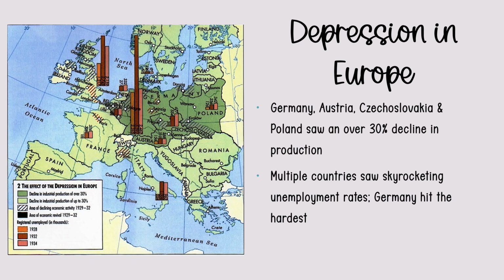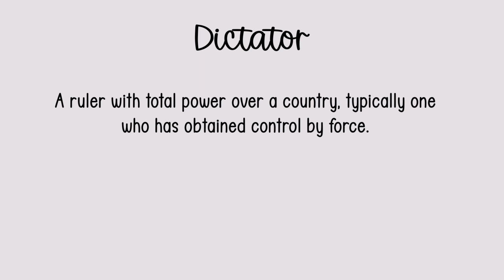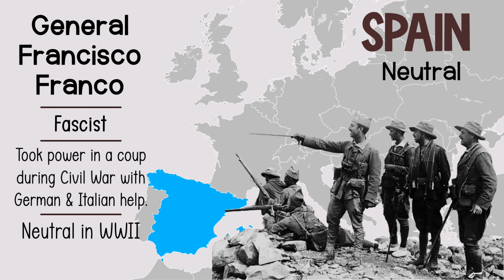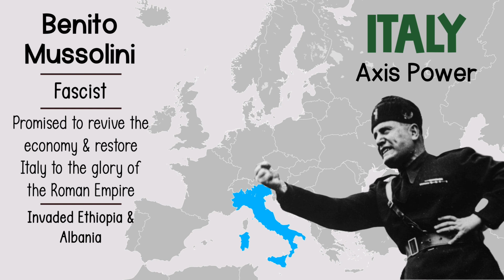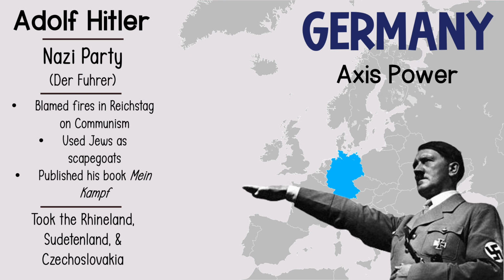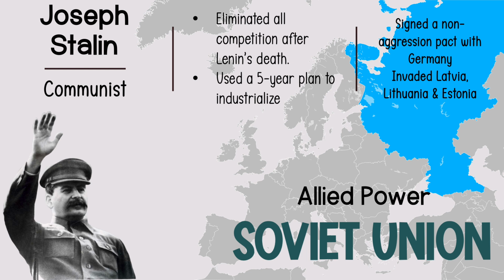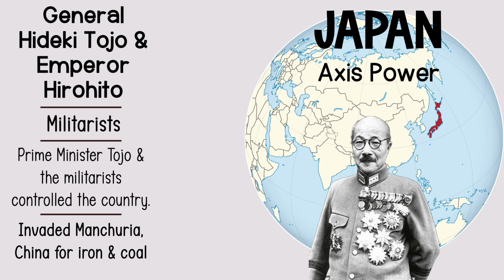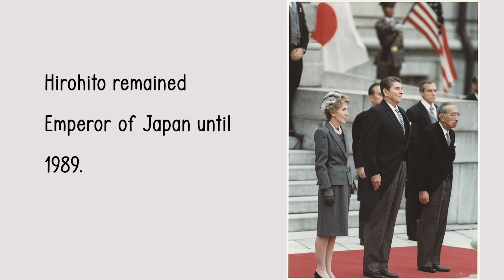WWII Part I: Rise of the Dictators